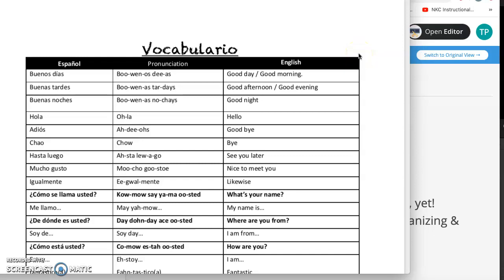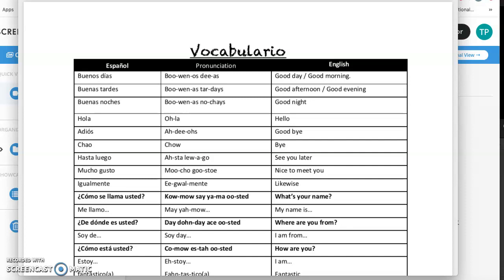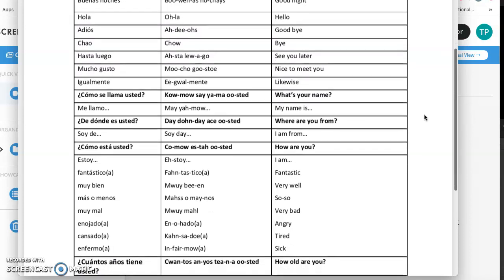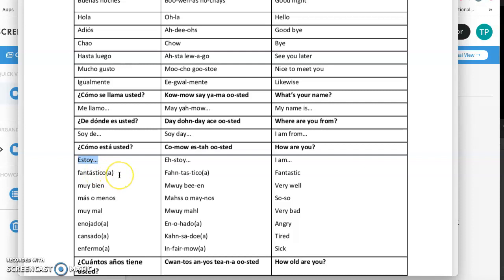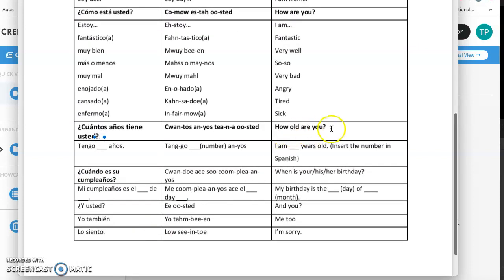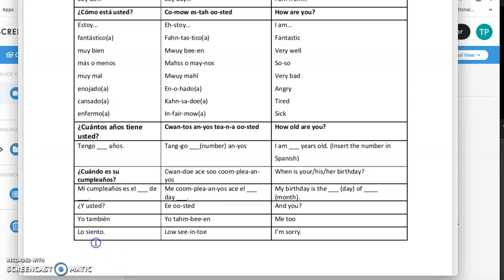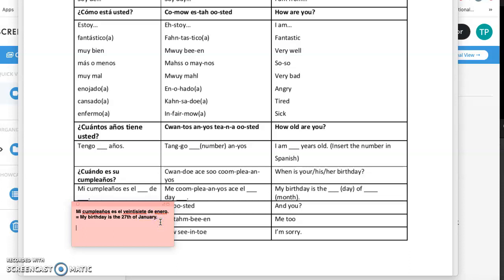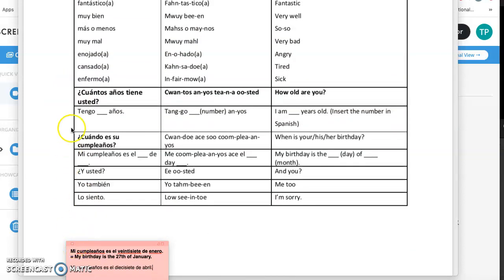Spanish Vocabulary Practice